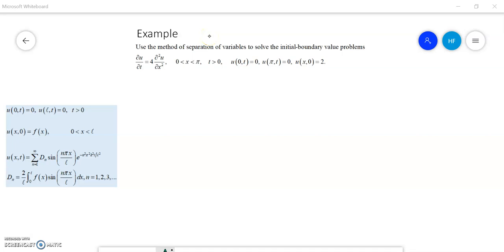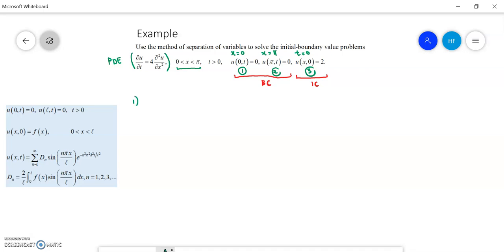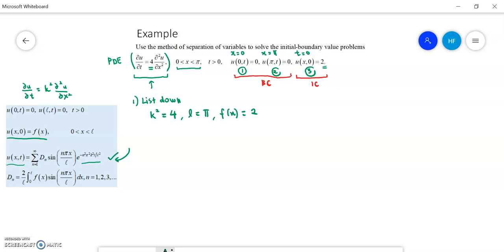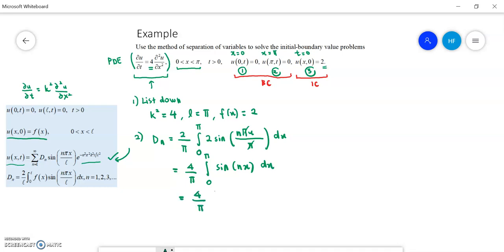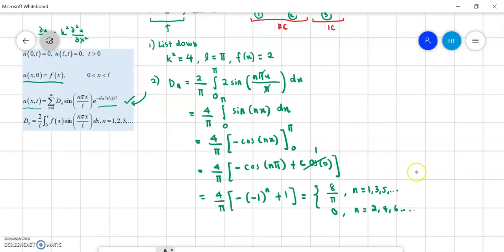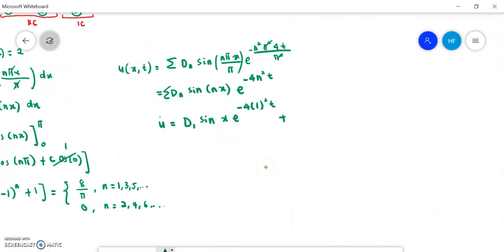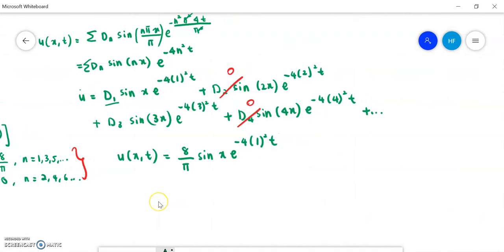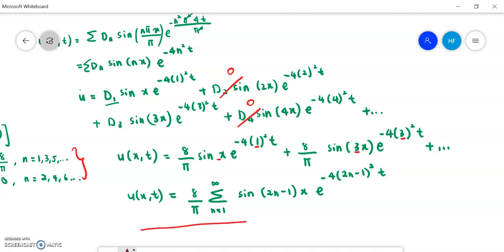7.3.1 Example 1